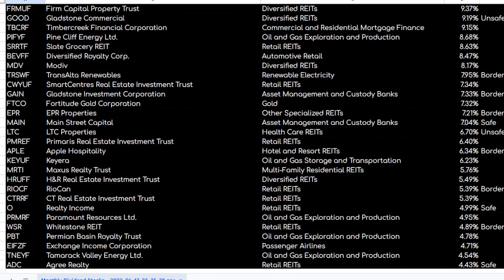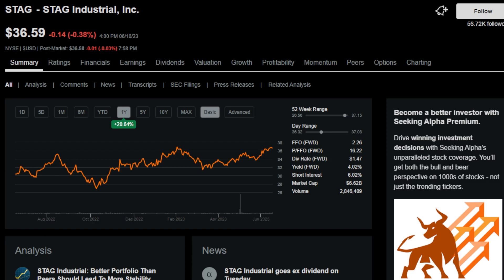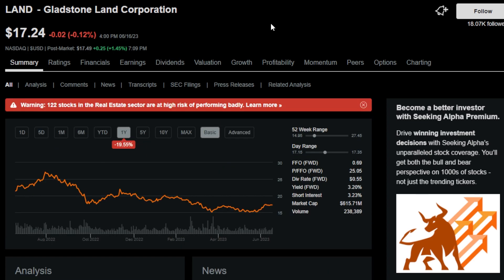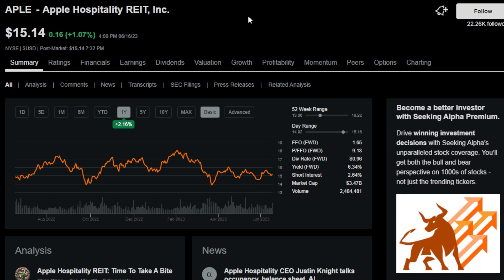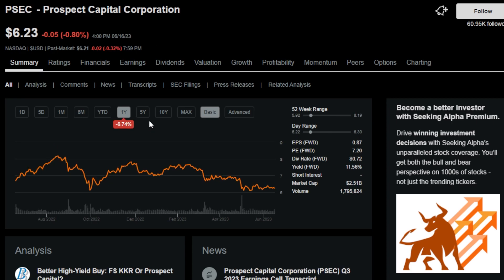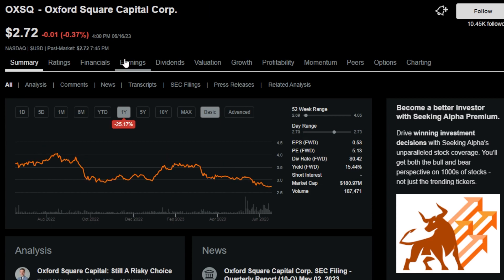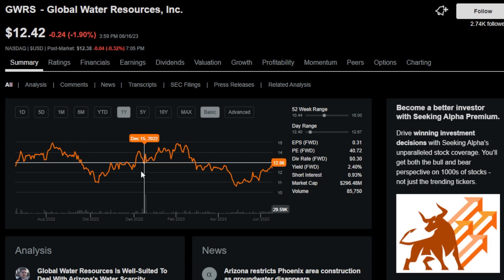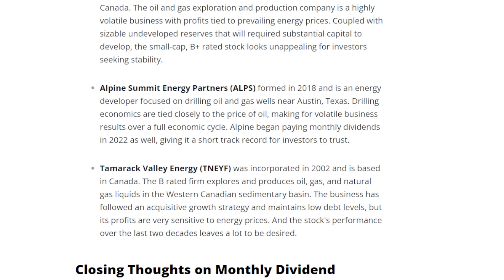2023 Monthly Dividend Stocks List: All 58 Stocks Reviewed and Analyzed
2023 Monthly Dividend Stocks List: All 58 Stocks Reviewed and Analyzed